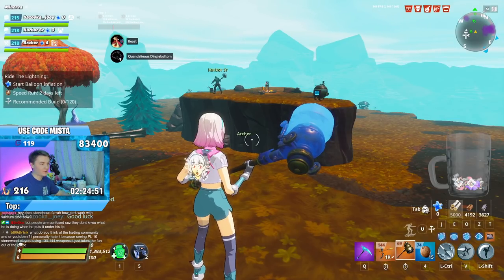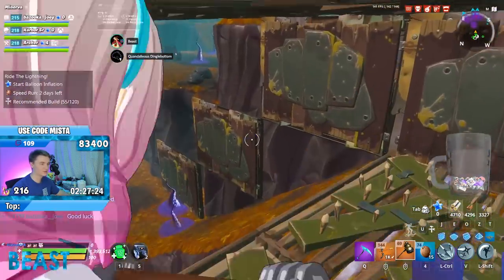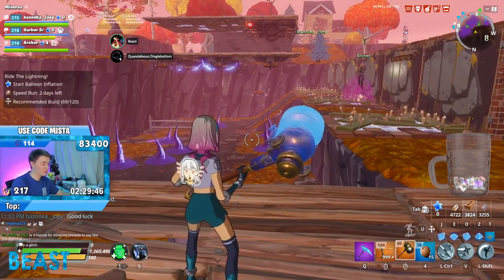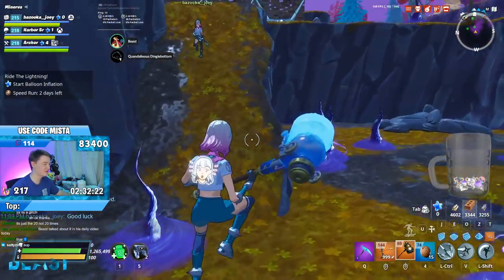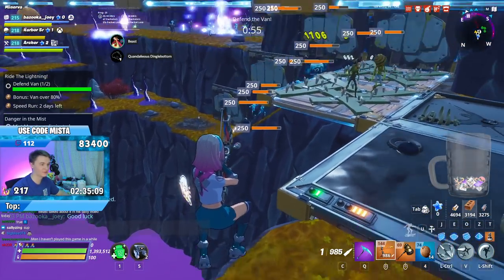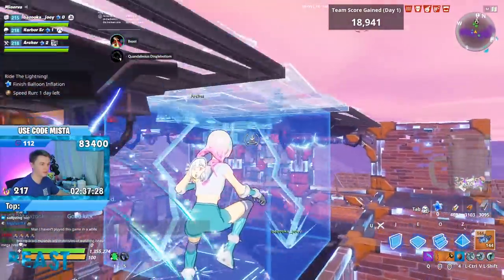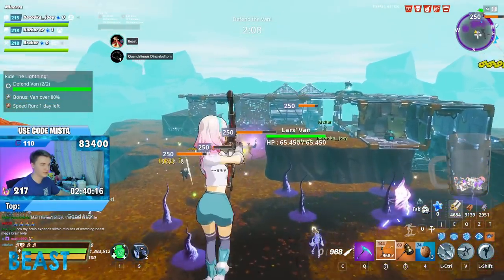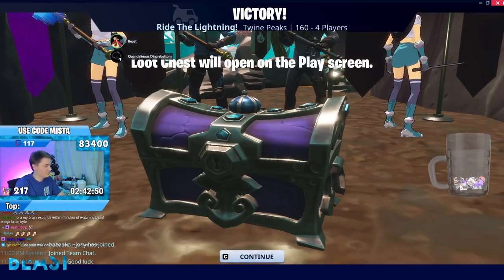Ride the Lightning PL160 TRAP GUIDE #1 - Fortnite Save the World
I have tons of other Save the World guides, tutorials, BEST PERKS, loadouts and more on my channel as well!